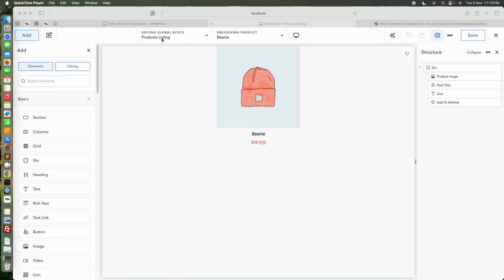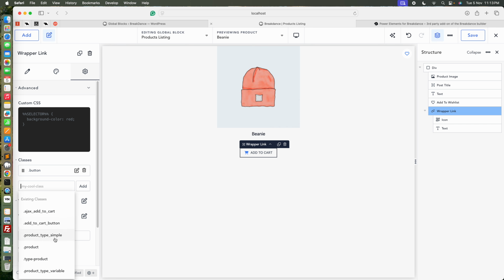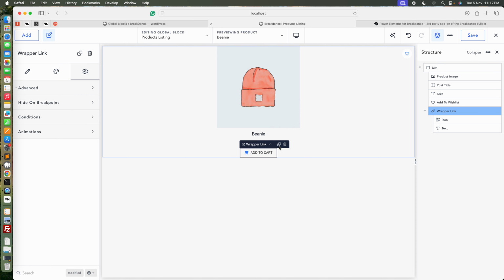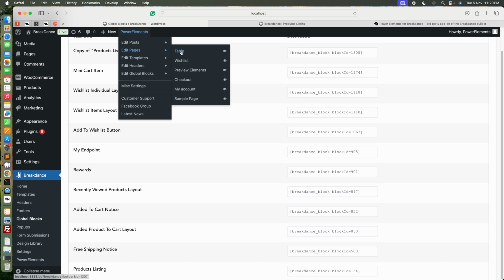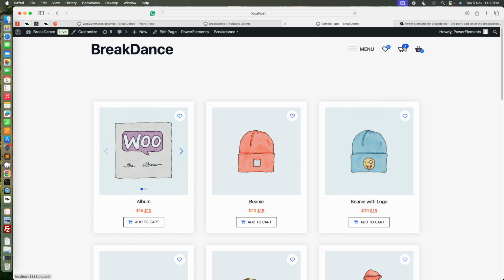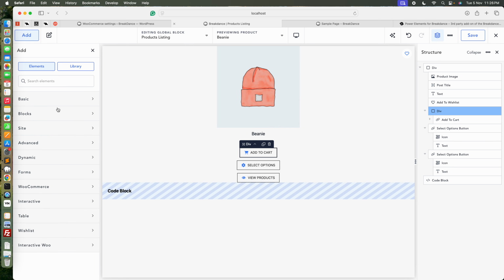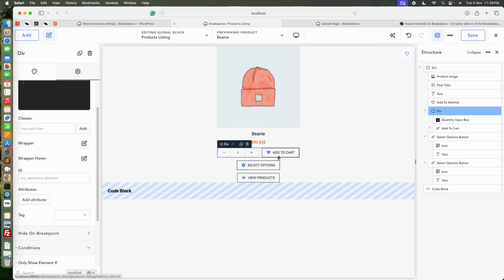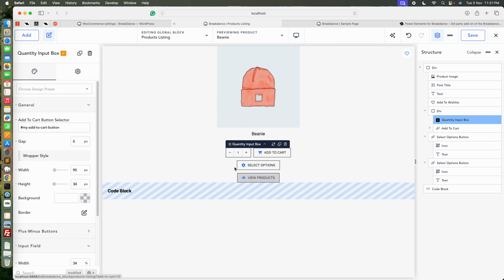Creating Add To Cart button into the Post Loop Builder's global block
If you are using the Post Loop Builder to create the product list on your site, then you can follow this video and create the custom add-to-cart button.